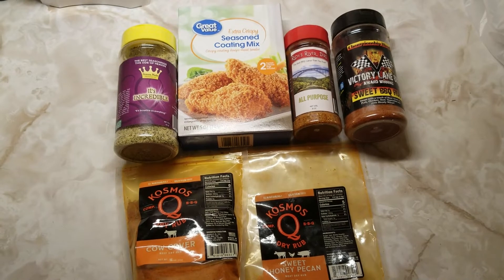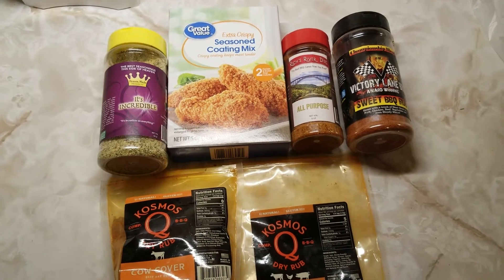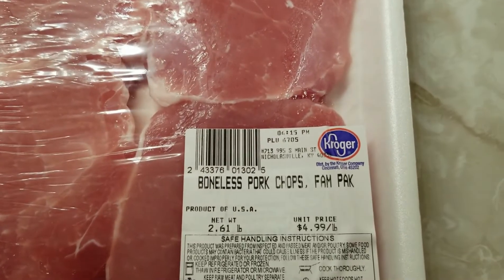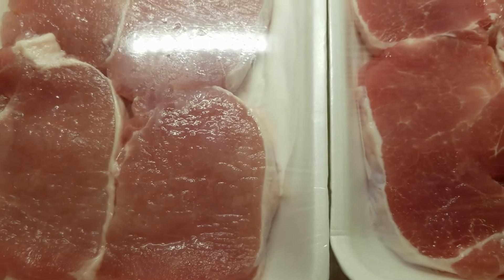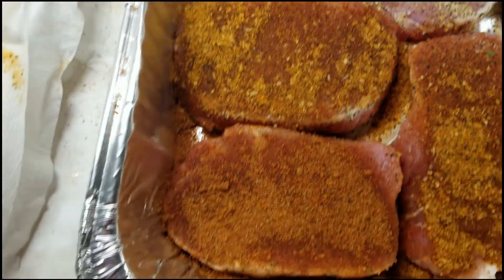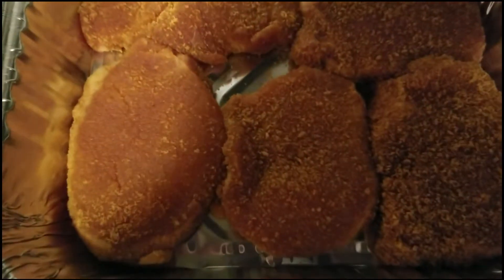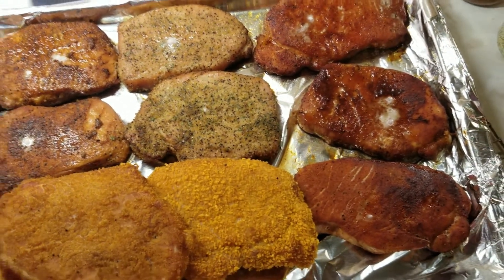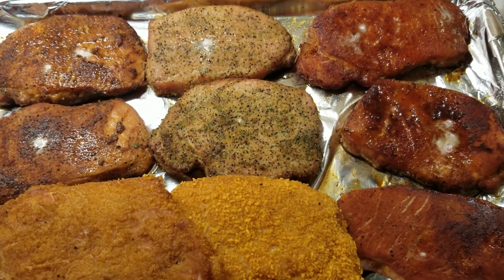Easy Bake BBQ S1E7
Pork Chops with several different seasonings.